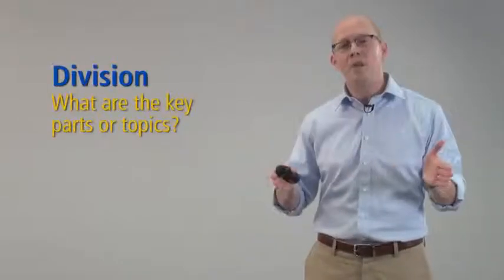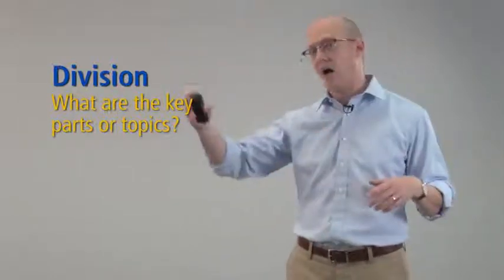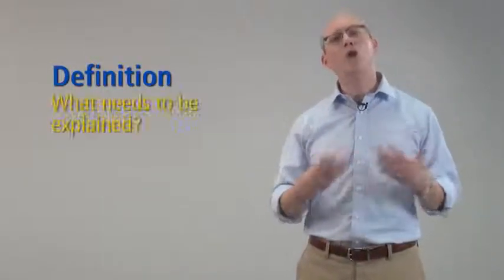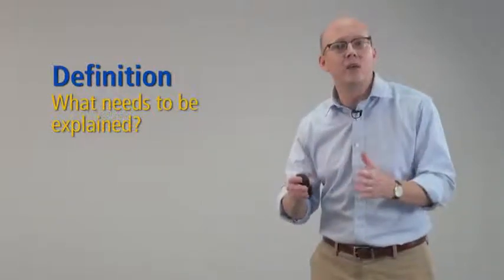7 13 COMM220 UW Lesson 5 3 -- Finding your key ideas 12 31